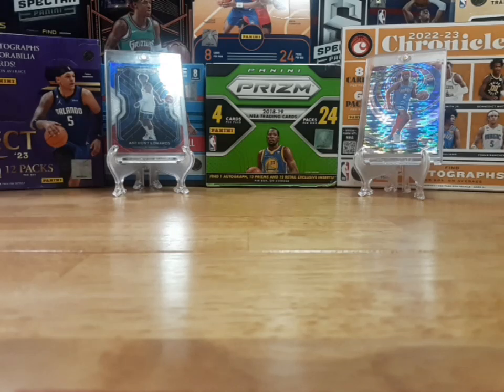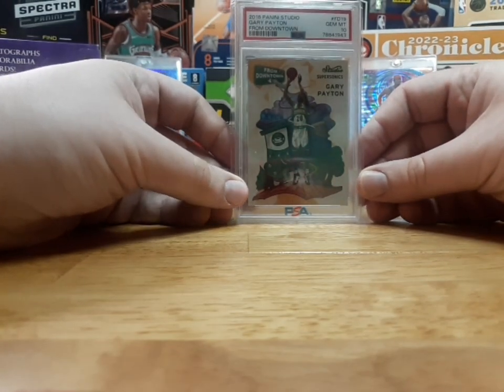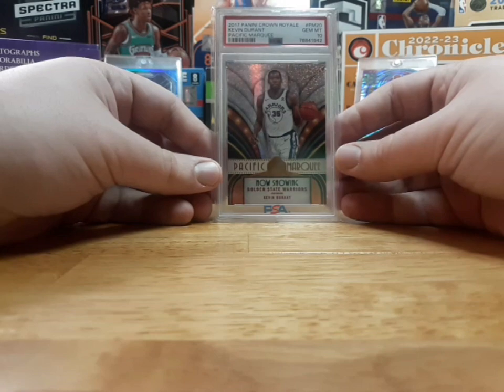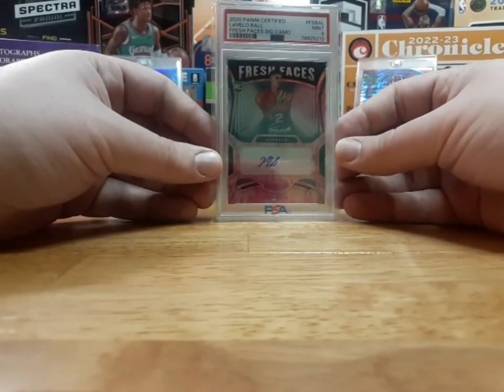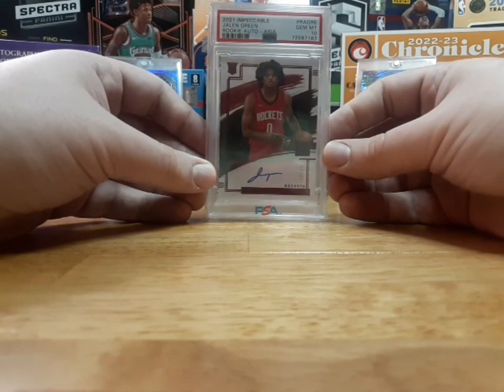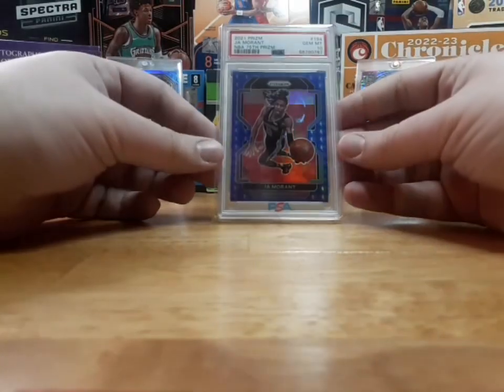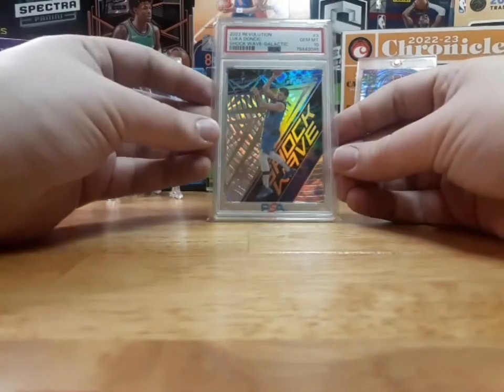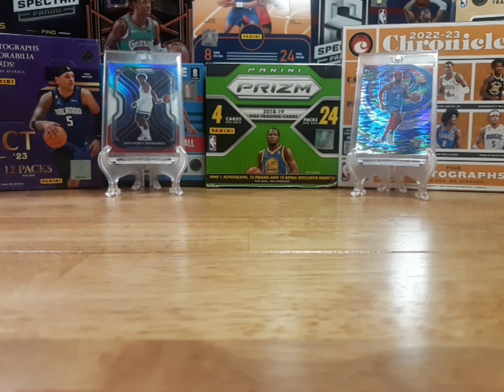My personal collection (PC) pt. 2!!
Part 2 pf showing off my personal card collection!